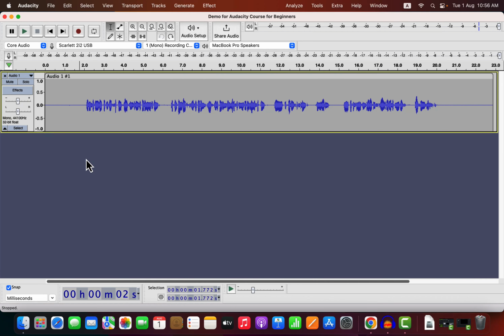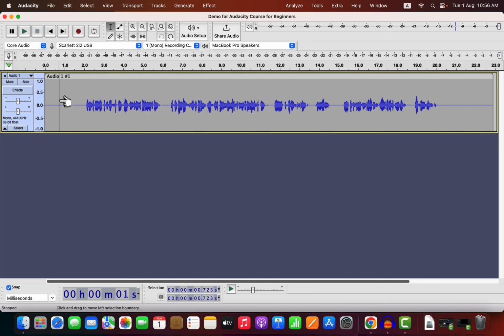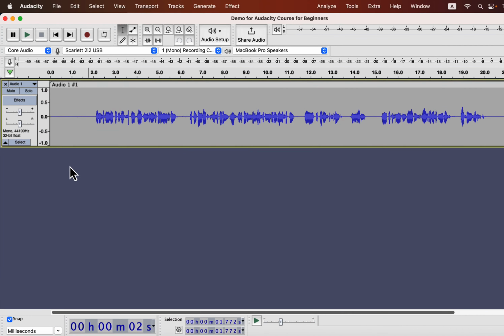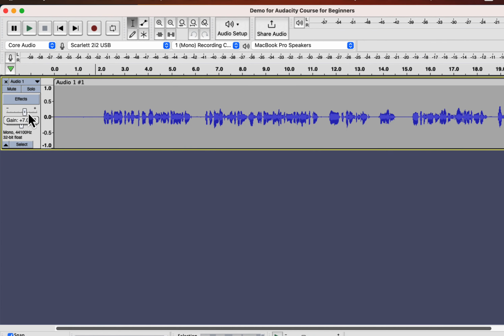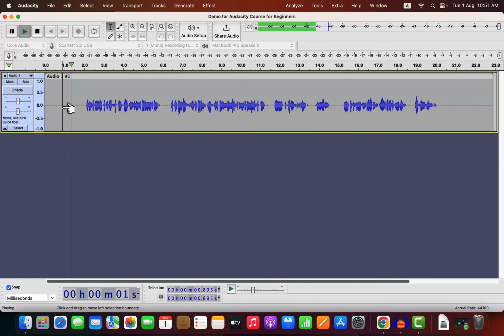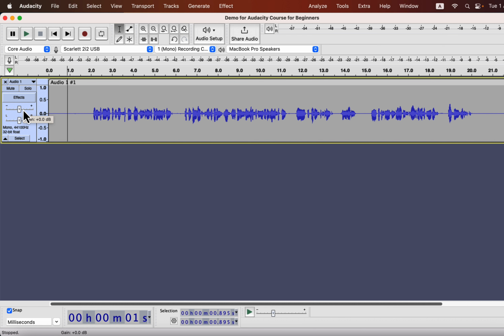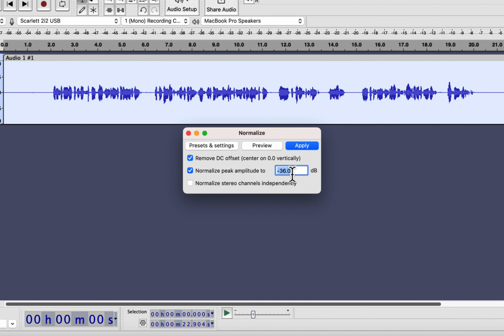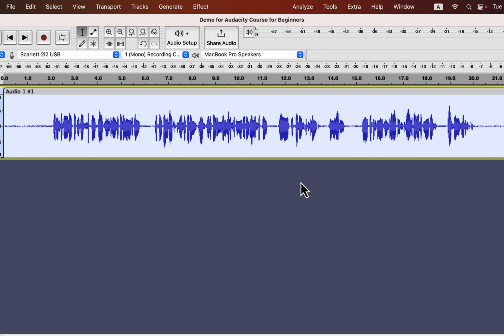Increase volume level for better editing in Audacity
Increase volume level for better editing in Audacity. Part of Zero to Hero Audacity Course for beginners, To Enrol

You can enroll in the course for a heavy DISCOUNT during the building stage. The course contents are expected to be done by 2 weeks from the publishing date of this video.